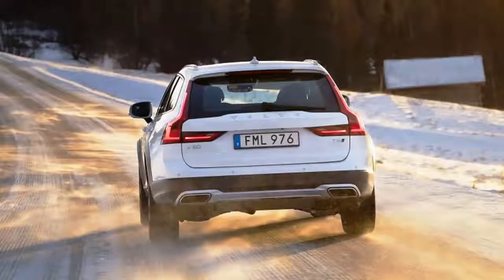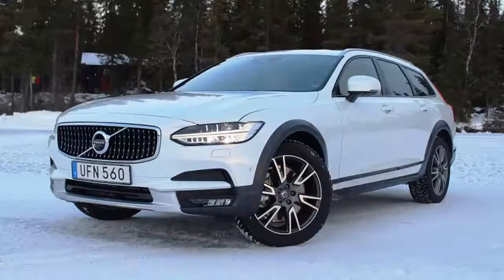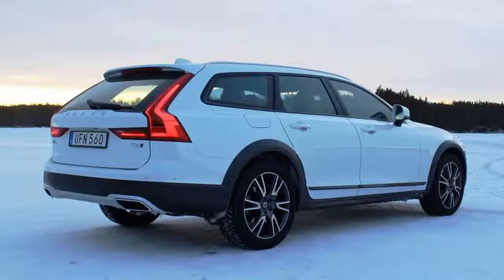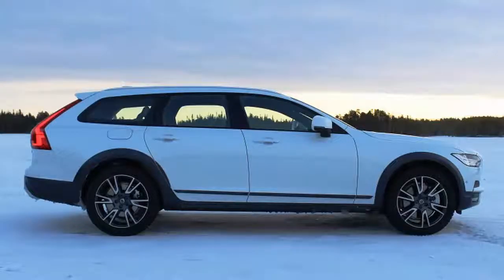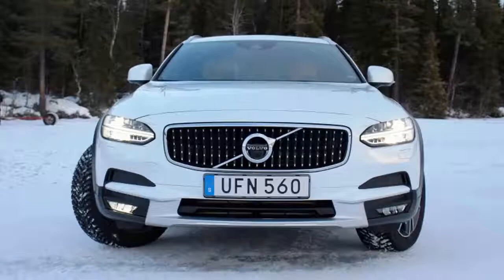Wow Lifted and lovely 2017 Volvo V90 Cross Country First Drive